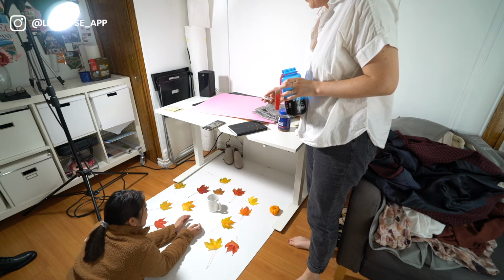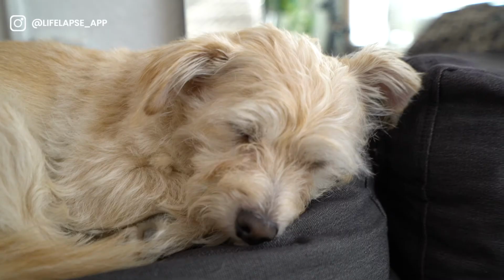15 Instagram Video Ideas for Fall that you can Shoot from Your Phone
If you’re new to stop motion, I highly recommend watching this getting started video first. In it, we teach the fundamentals to creating stop motion videos from your phone like a pro

Plan to upload your video to Instagram? We’d love to see what you create! Please follow and tag us in your videos for a chance to get featured on our page with @LifeLapse_App and hashtag with LifeLapse.